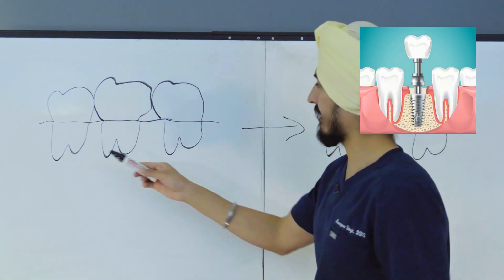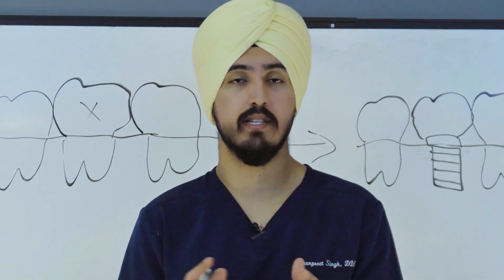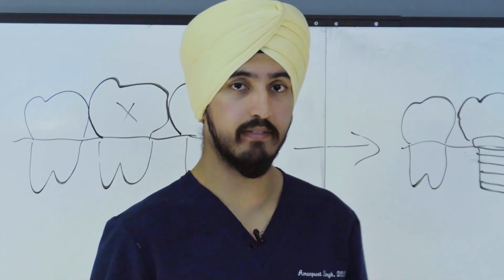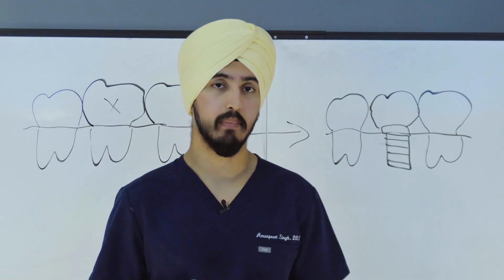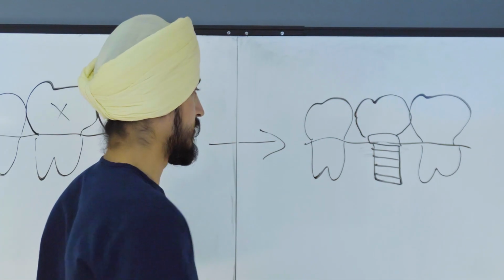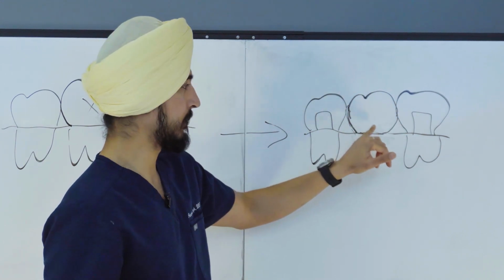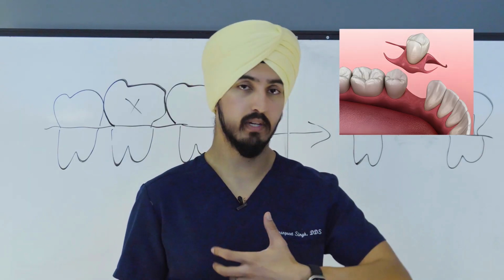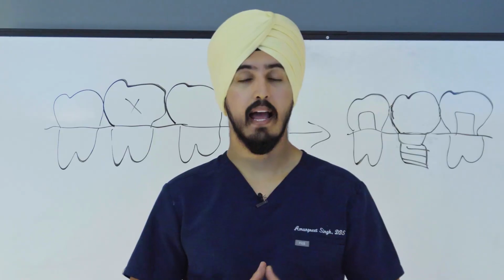Everything You Need to Know About Dental Implants (Dentist Explains)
Make sure you watch this video if you're thinking about getting dental implants!

Dr. Amanpreet Singh, DDS is a dentist who focuses on health education as a whole. Learn tips on how to improve your breathing, tackle stress, improve sleep, and improve overall well-being!

My life changed when I started taking more continuing education after dental school and I realized how so many chronic diseases can be prevented by the habits we do early on. I hope to help as many people as I can by sharing my knowledge!